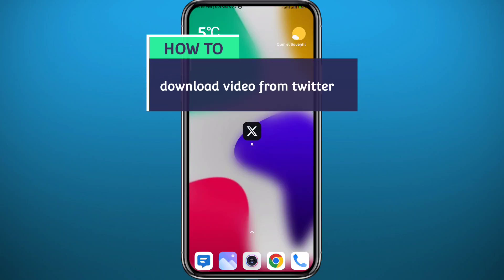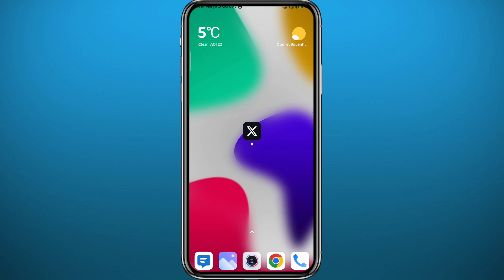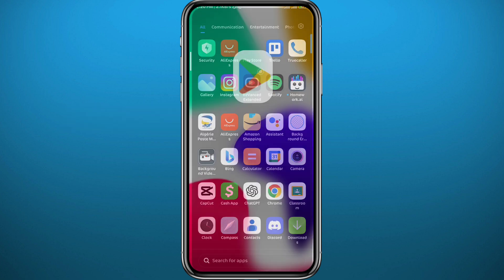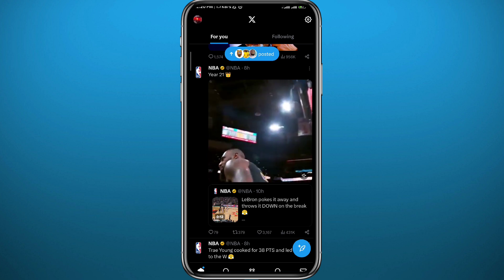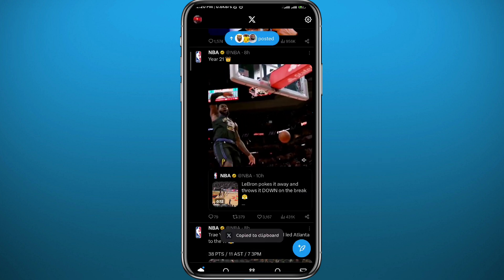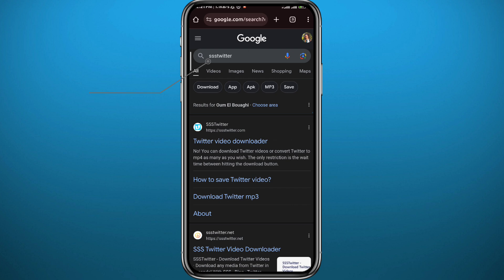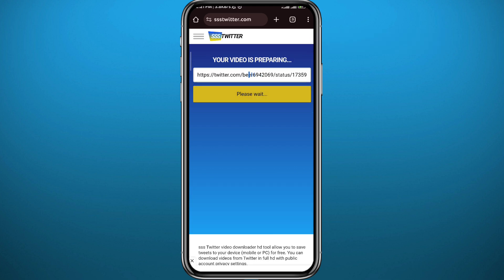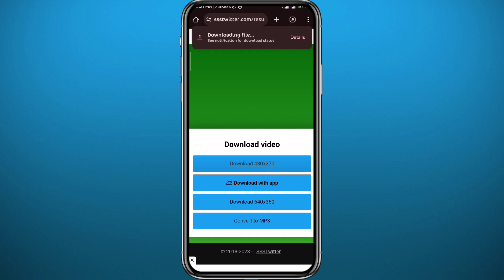How to Download Video From X (Twitter) | Download X (Twitter) Videos - WORKING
Do you want to know how to download video from X (twitter)? Then this is the video for you! I will show you how to download X (twitter) videos at once on PC/Laptop.

This is a step-by-step tutorial on how to download videos from X (twitter) in 2024. You can learn how to download X (twitter) video, so don't worry.